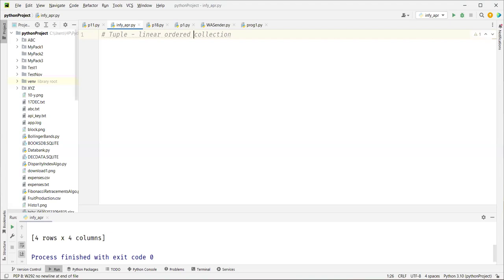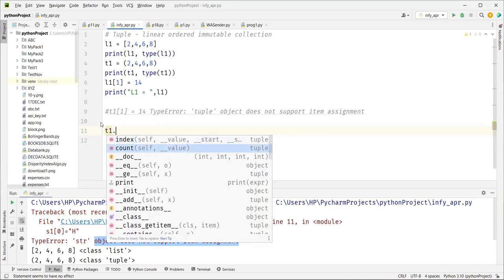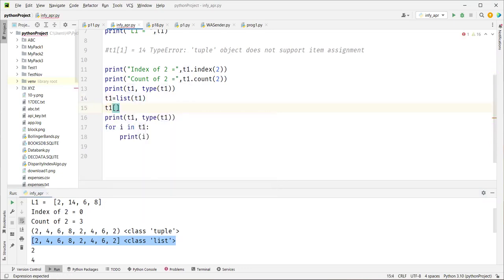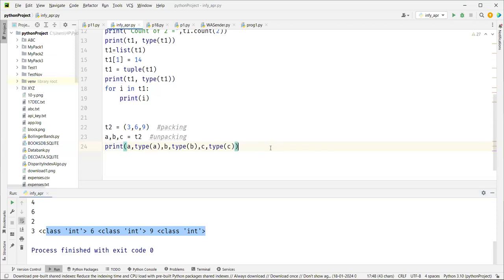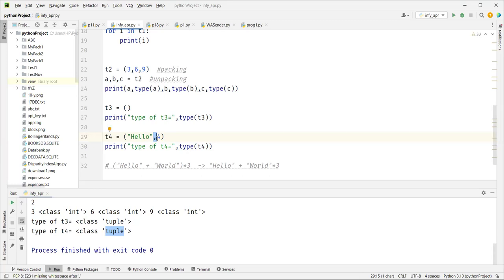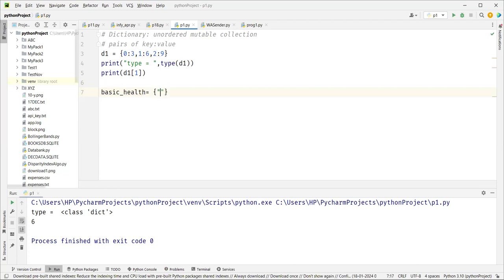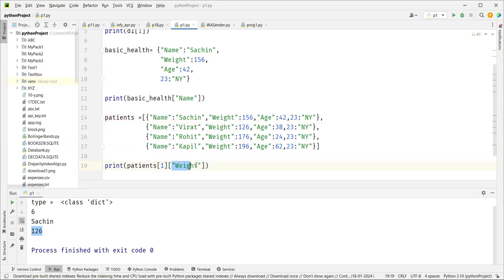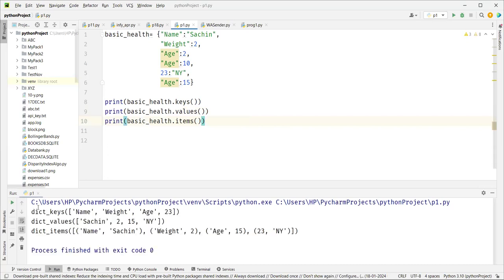DAY 16: Tuple and Dictionary Session 1 Python Tutorial